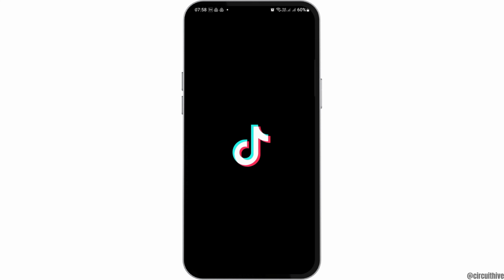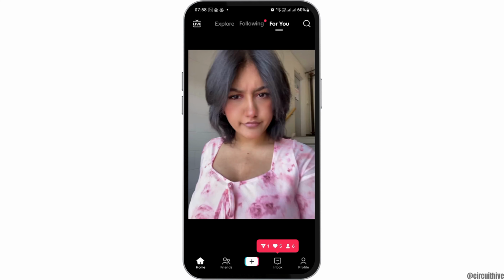How to Go Live on TikTok! [2024]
How to Go Live on TikTok! (2024 Guide)

Learn how to start a live stream on TikTok with this easy-to-follow guide for 2024. Whether you're looking to engage with your followers or showcase your talent, this tutorial will walk you through the steps to go live on TikTok.

In this tutorial:
0:00 - Introduction
0:15 - How to Go Live on TikTok! [2024]

Follow these simple instructions to start your live broadcast and connect with your audience in real-time on TikTok.